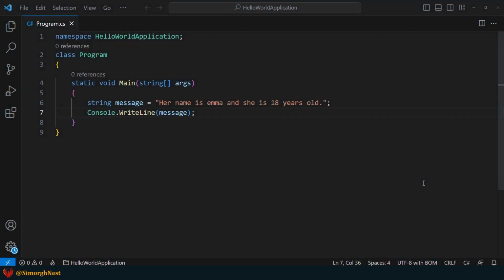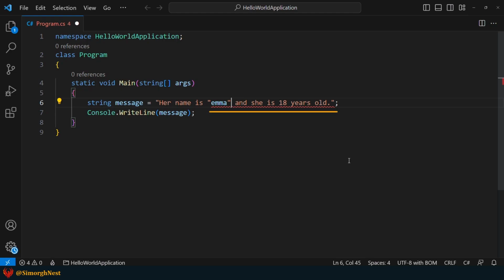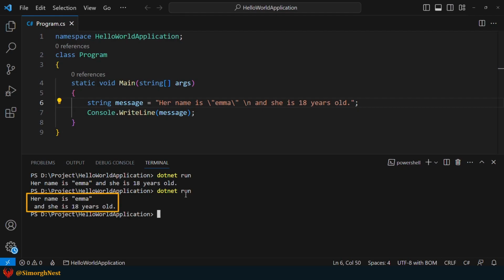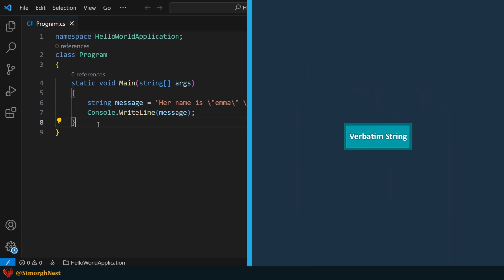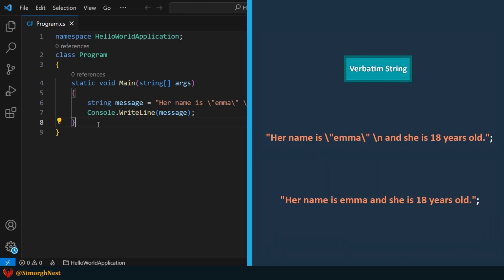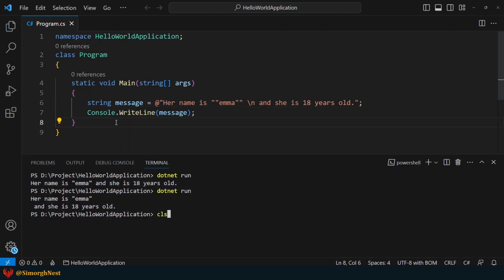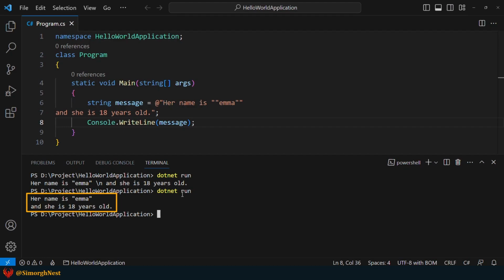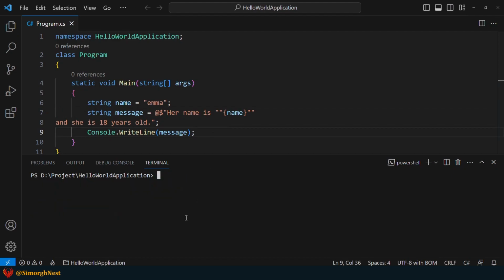C# Tutorial - Basic - 041 - Escape Sequences & Verbatim String Literals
🌟 Contents 🌟
⌛ 00:23 : Escape Sequences
⌛ 01:46 : Commonly used Escape Sequences
⌛ 02:25 : Verbatim String Literals
⌛ 04:02 : Verbatim String Interpolation